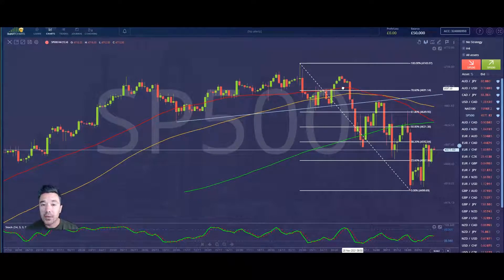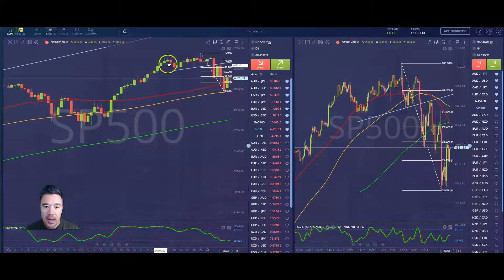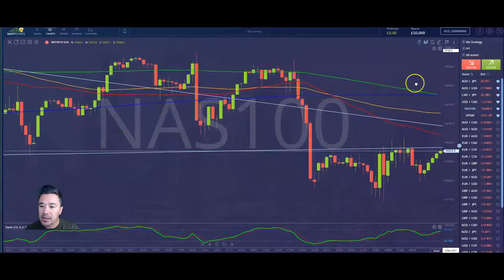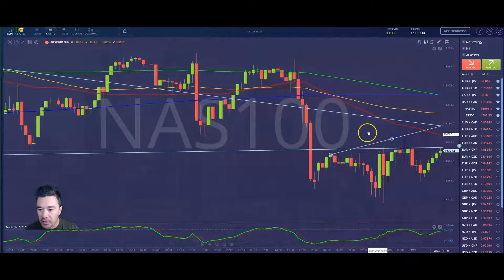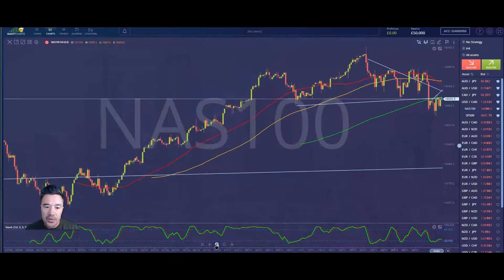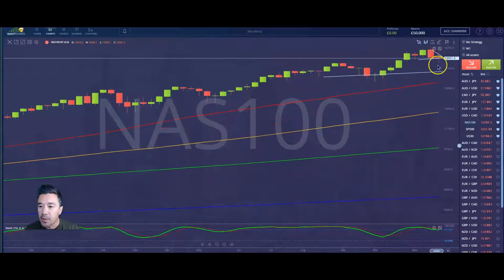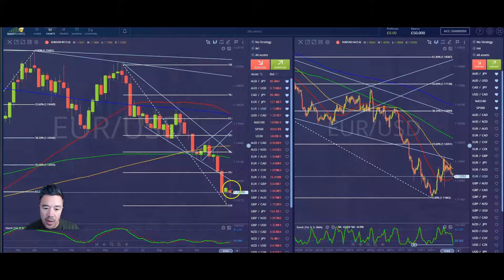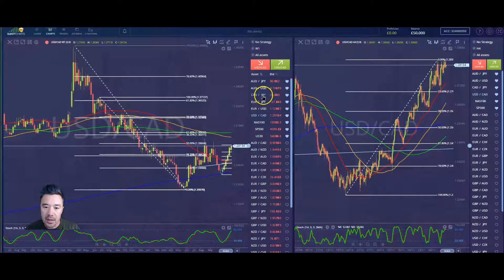Stock markets remain in a short term bear trend. FX pairs stablise in oversold conditions.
Nasdaq holds head & shoulders trend line resistance. Emini S&P holds 38.2% Fibonacci resistance. Dollar & yen may establish short term sideways trends to consolidate their gains while we wait for Covid news updates.
daytradeideas.co.uk